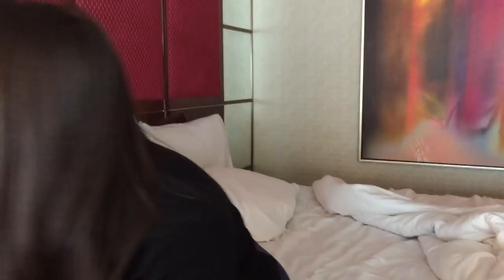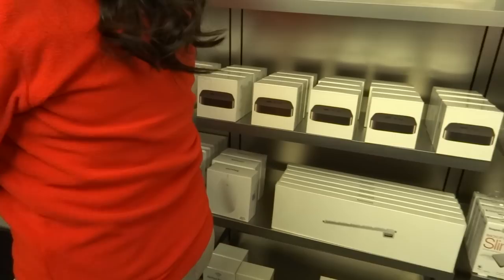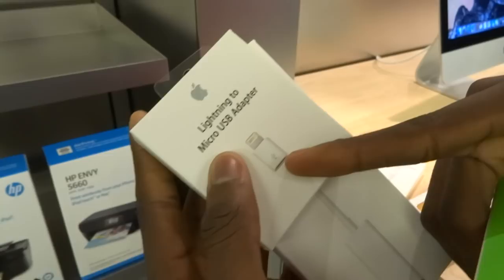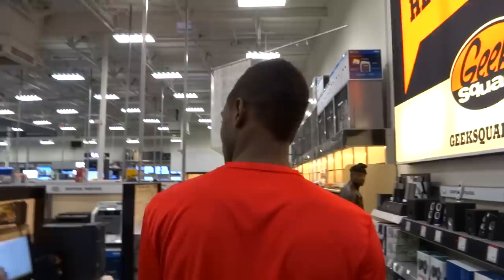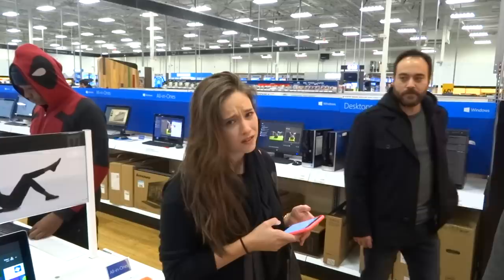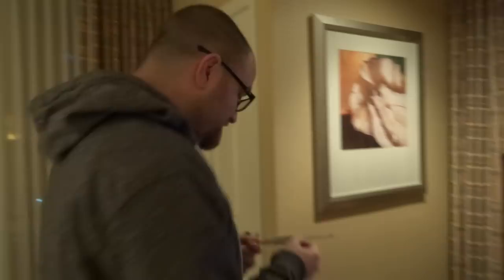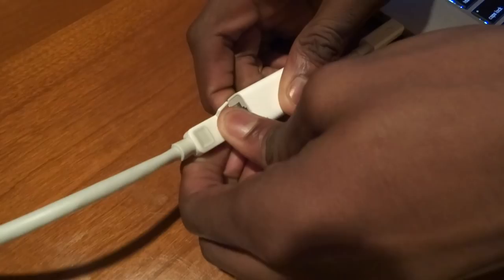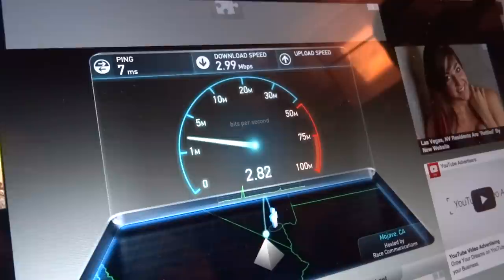MKBHD buys a new mouse!